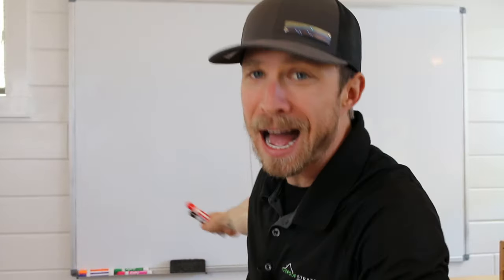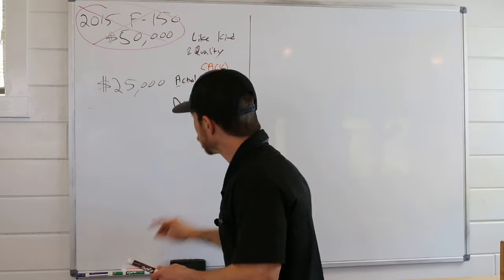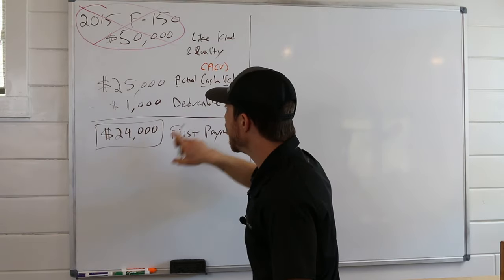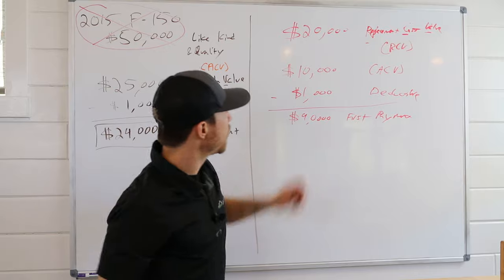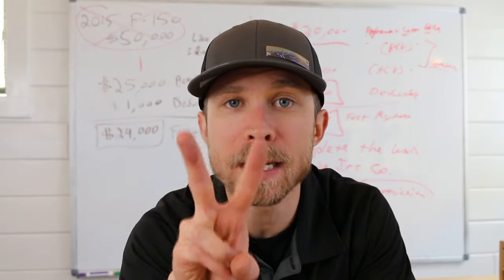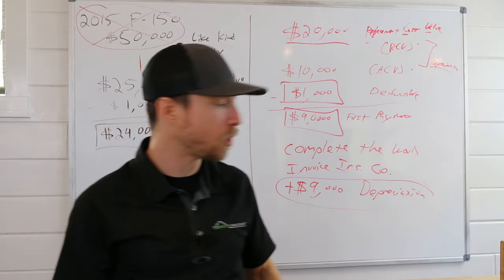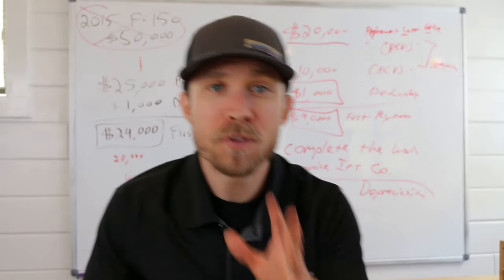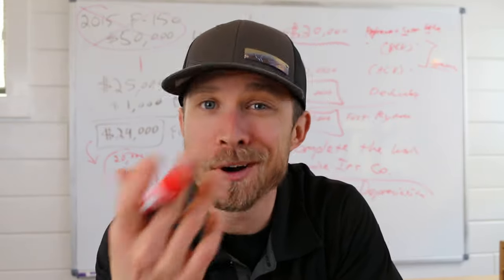Roof Insurance Money & How It Works: The Perfect Way To Explain It To Homeowners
This isn't just for new roofing sales reps. Seasoned pros - you'll learn a thing or two :) In this video I teach you 3 things. #1 - How roof insurance money works. #2 - The exact way I explain it to homeowners (that you can easily follow). #3 - How to overcome the deductible objection before it even comes up.